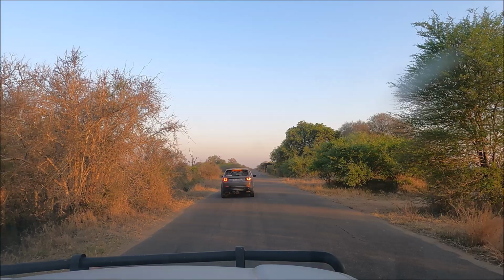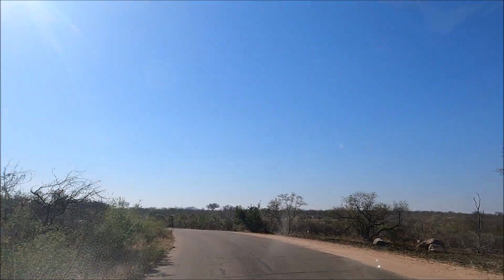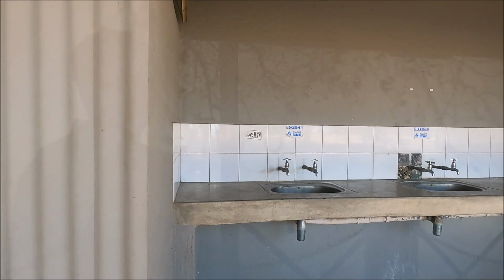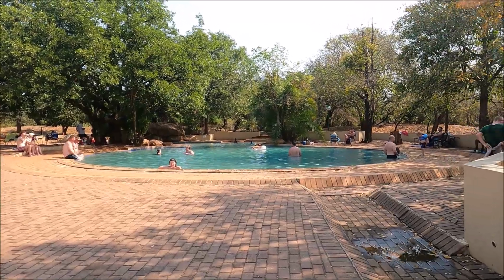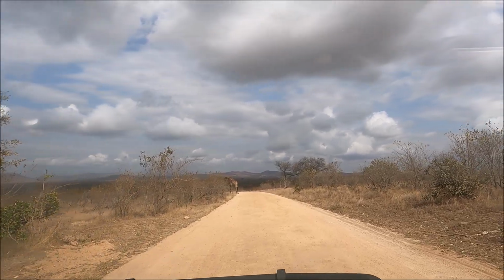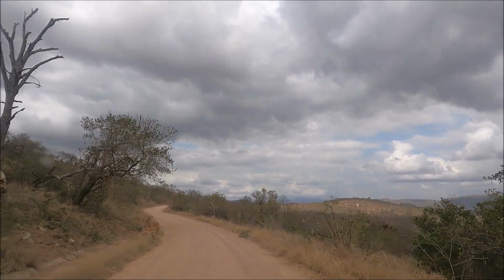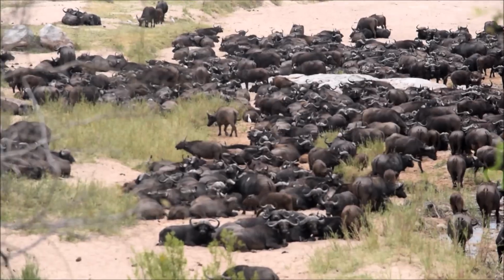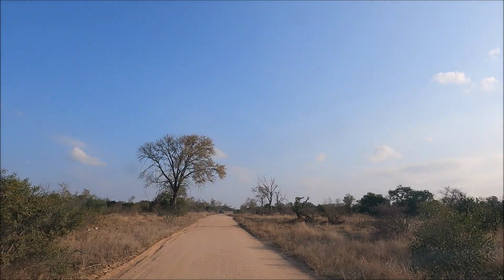Sixty days overlanding in Kruger - Episode 3: Berg en Dal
In this episode of Sixty Days Overlanding in Kruger, join us, Stewart and Gail, as we explore the roads and sights in and around Berg en Dal rest camp. We will take you to Afsaal picnic sight and to Matjulu waterhole, sharing the beautiful animal sightings along the way. We will climb to the top of Steilberg and enjoy the benefits of the 4x4 capabilities of the Toyota Prada as we descend. Ww will take you to a water hole where we encountered a herd of buffalo and elephant. The Kruger National Park has so much to offer, beautiful landscapes, awesome wildlife and epic drives. Join us in this episode as we share some of these sights and experiences with you.